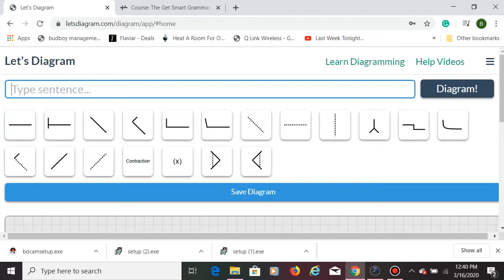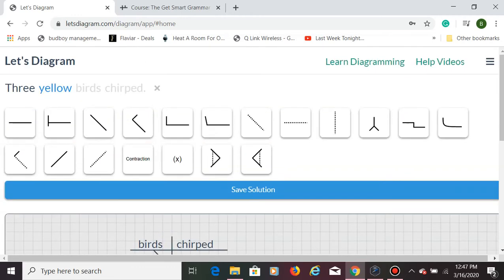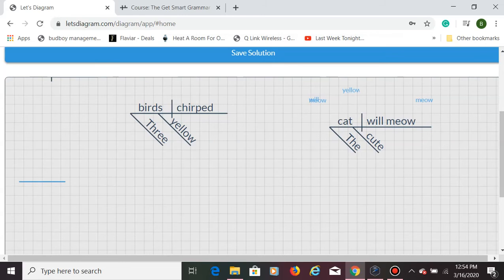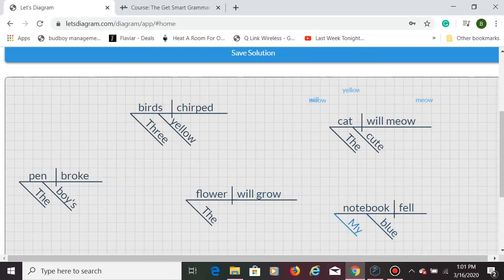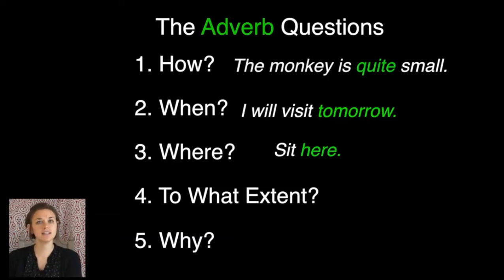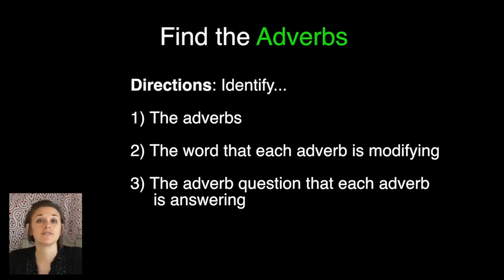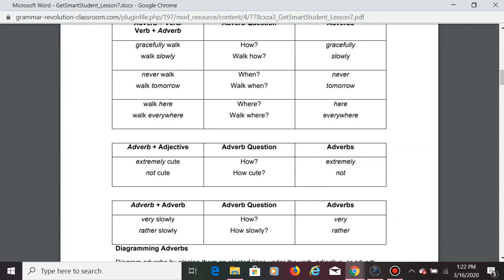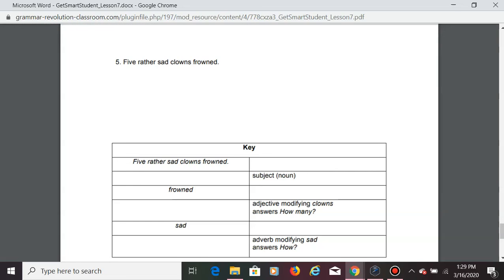ESL 4 2020 03 16